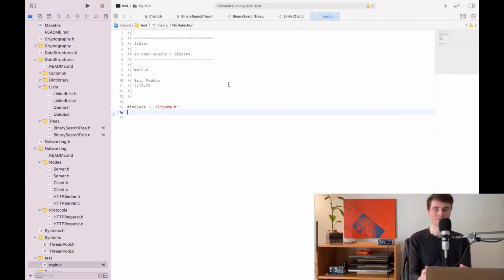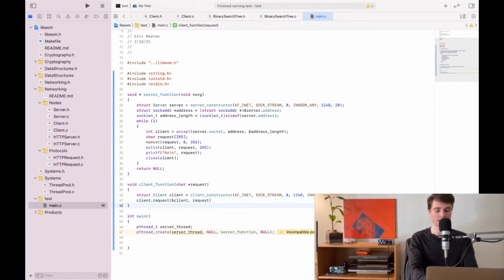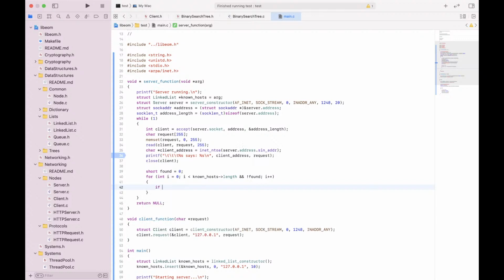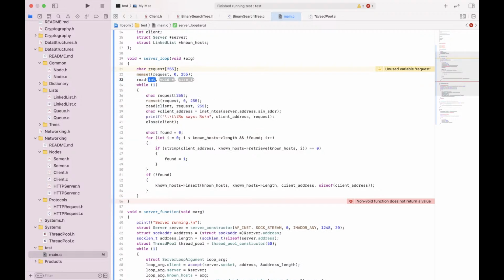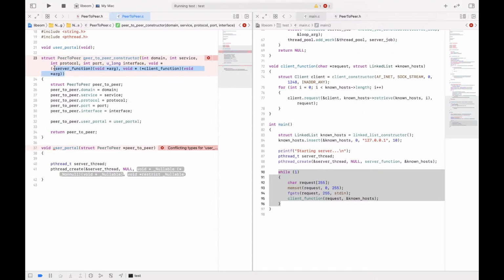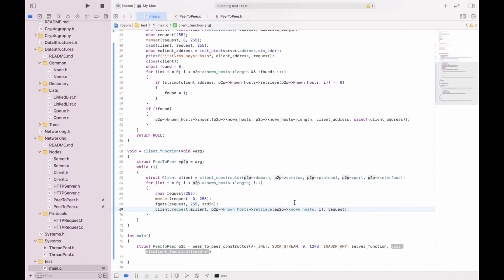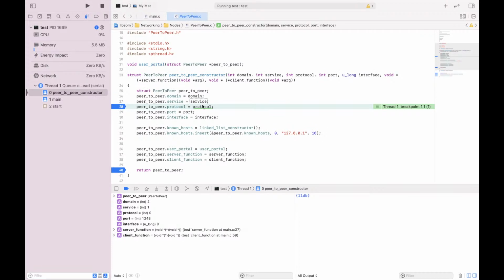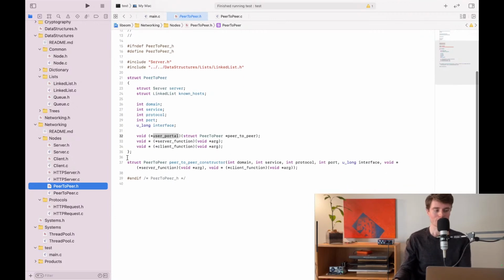Creating a Peer to Peer Network in C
Developing a peer-to-peer network from scratch in C, live.

A peer-to-peer network is one in which each node may act as a client and server simultaneously.  Every node can make and respond to requests from any other node on the network.  These kinds of decentralized networks are used in a variety of settings including blockchains, file sharing, and (as is the topic of today's video) chatrooms.